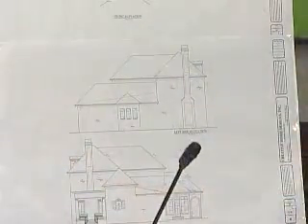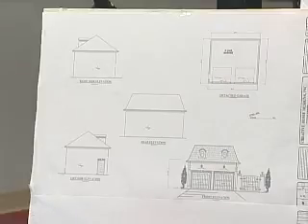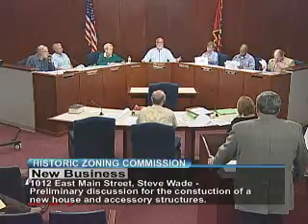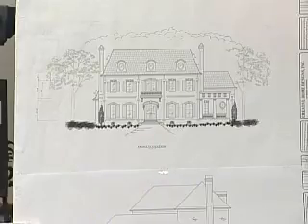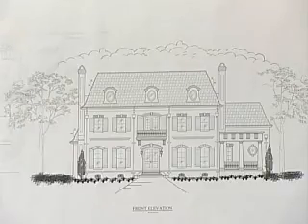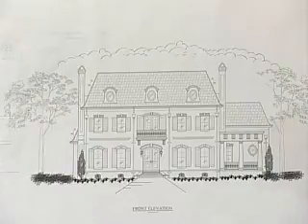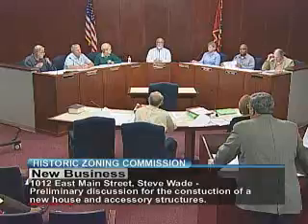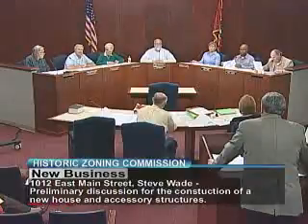Historic Zoning Commission - May 17, 2011